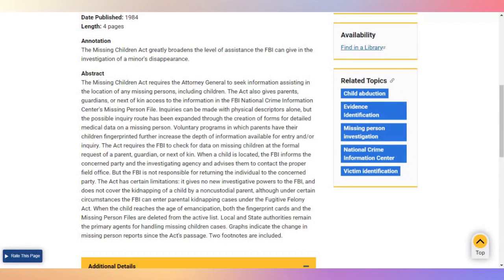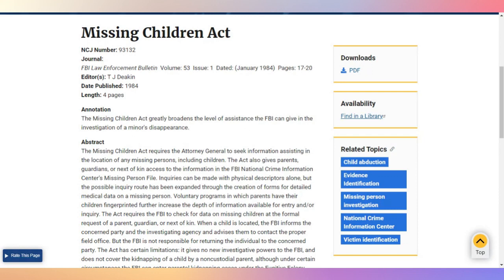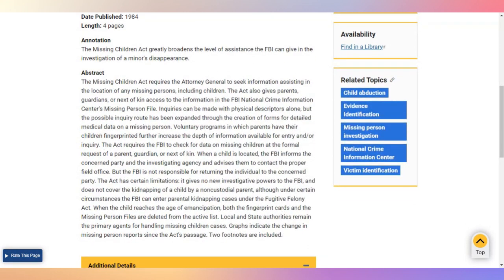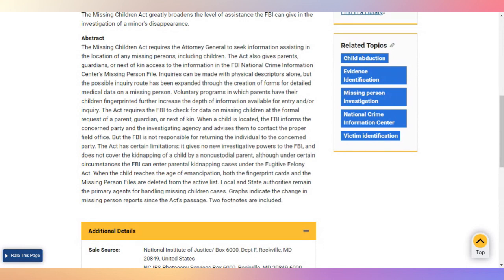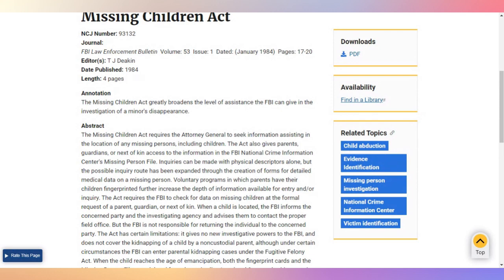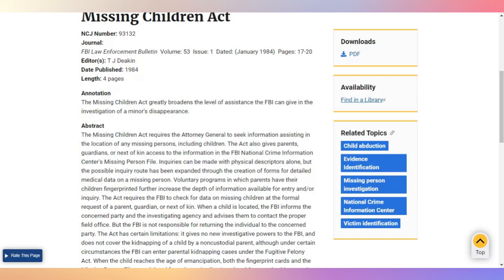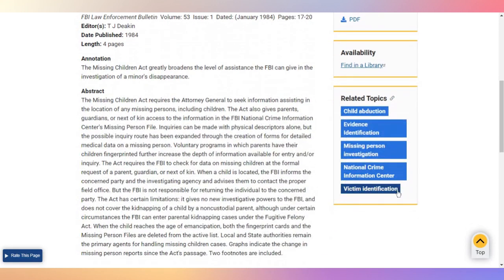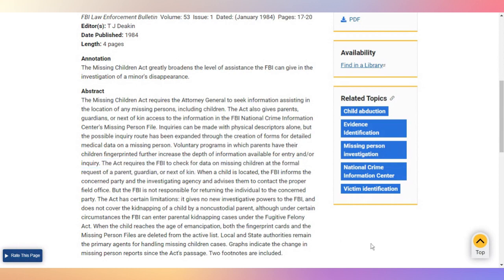The Right of A Parent of A Missing Child /The Missing Children Act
You as a parent have the right to all files from the FBI on your missing child! Knowledge is Power!